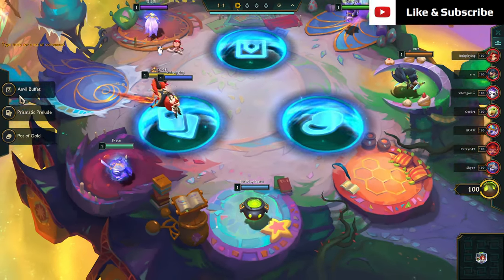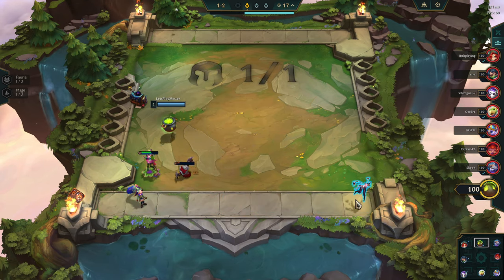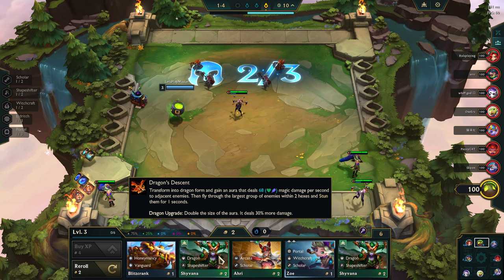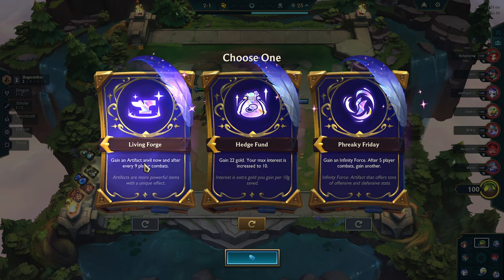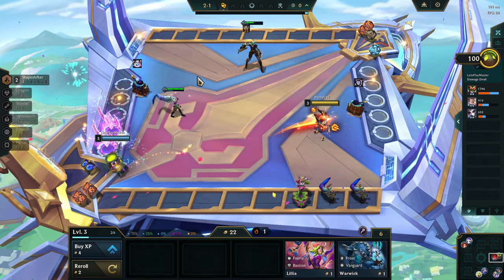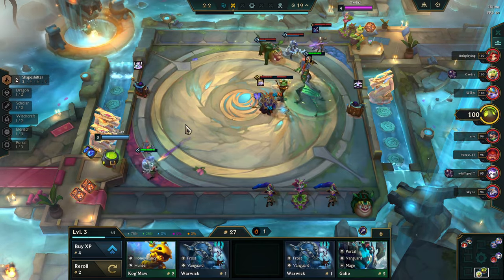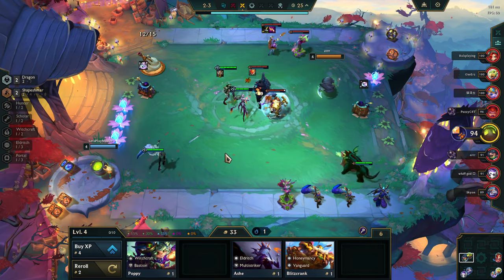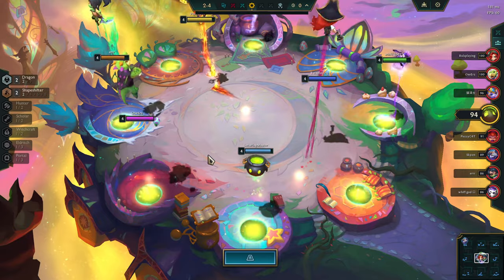Teamfight Tactics - Shapeshifter + Dragon + Eldritch is OP!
Teamfight Tactics (TFT) Let's Play Guide Gameplay Walkthrough